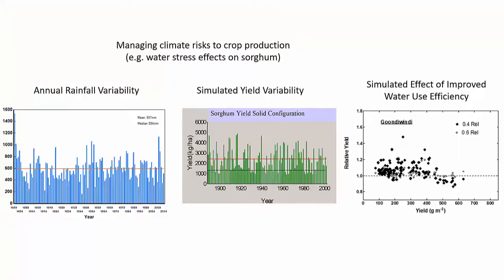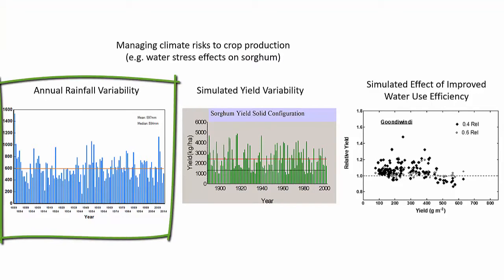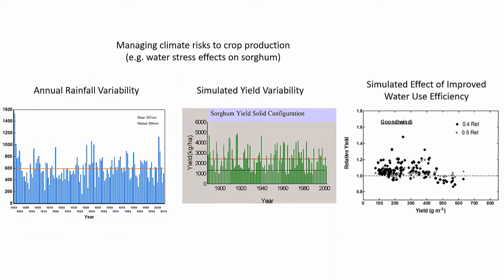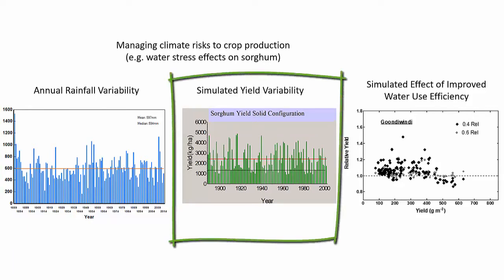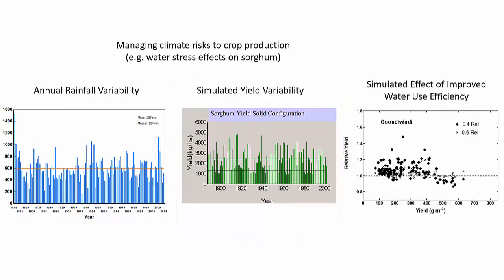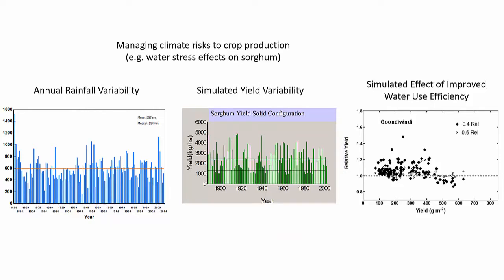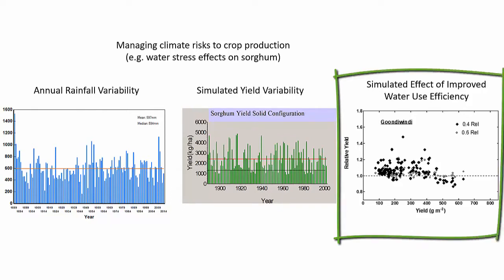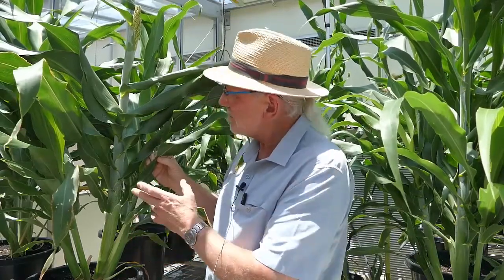Food systems | Cell structure and function: Photosynthesis | meriSTEM